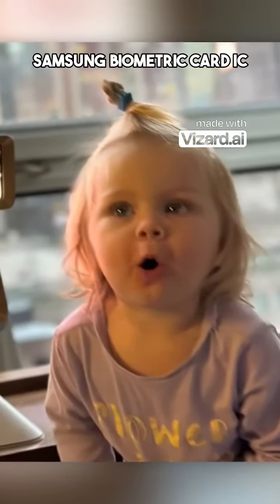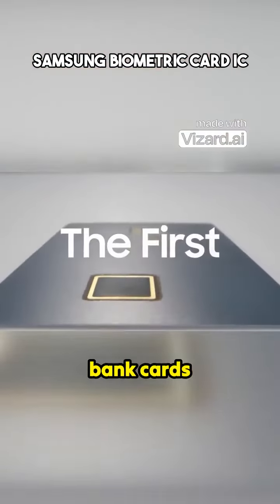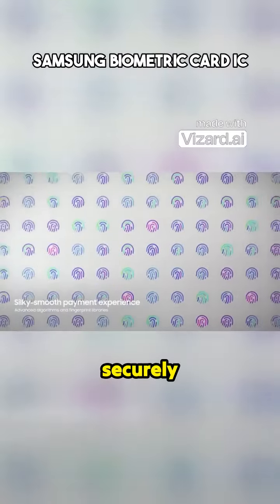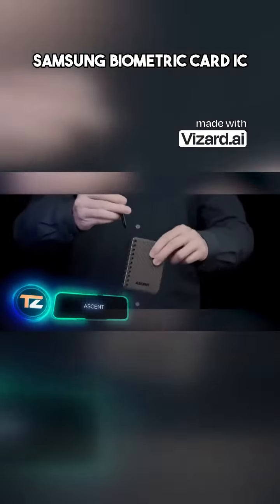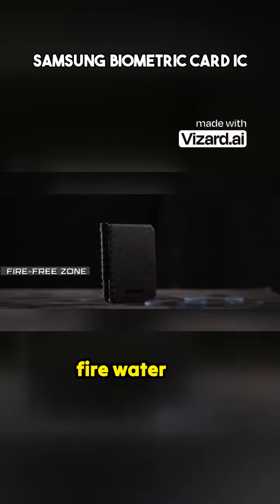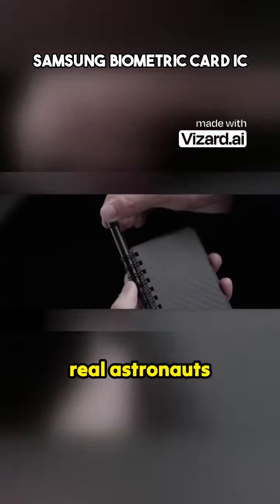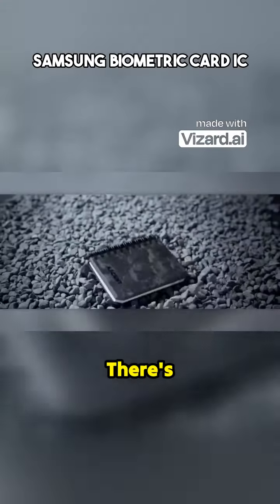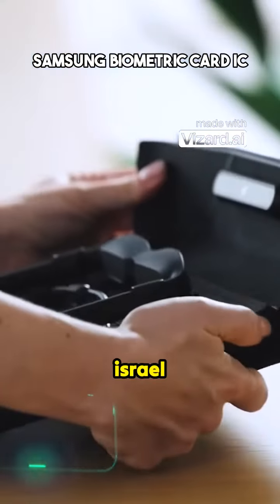Samsung's New Biometric Bank Card: The Future of Transactions?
Samsung, the South Korean tech giant, has introduced innovative bank cards with a built-in processor and fingerprint scanner, eliminating the need for PIN codes. These new generation cards can store up to three fingerprints securely and promise to enhance transaction speed, security, and accessibility. Samsung has not yet revealed the release date for wider availability. This new technology represents a significant advancement in the banking industry, offering a more convenient and secure way to complete transactions.